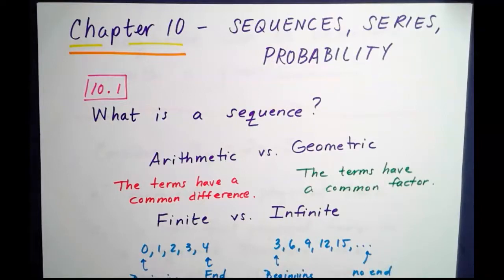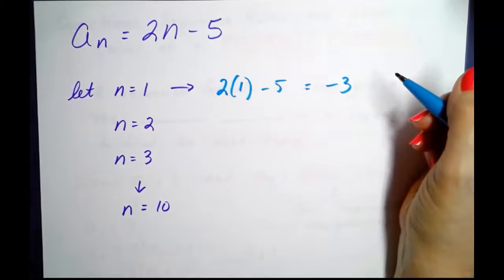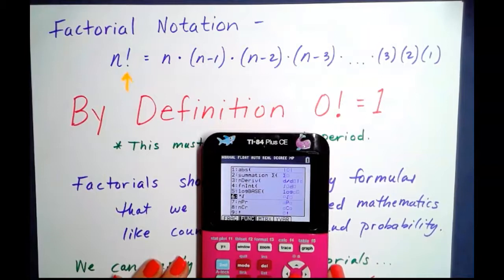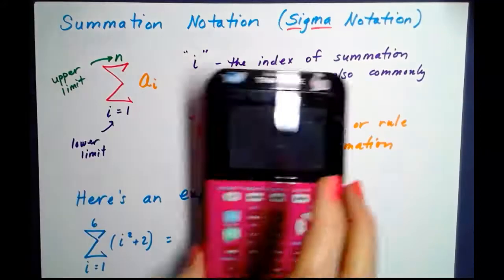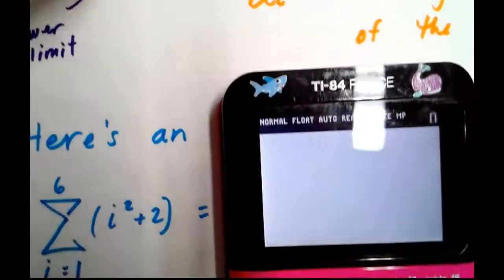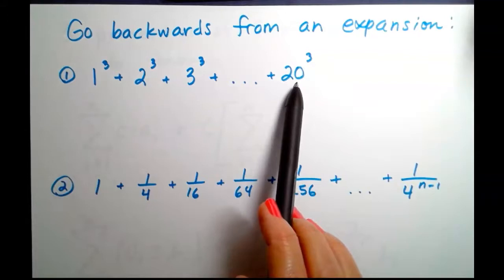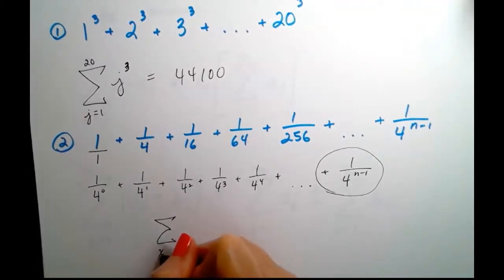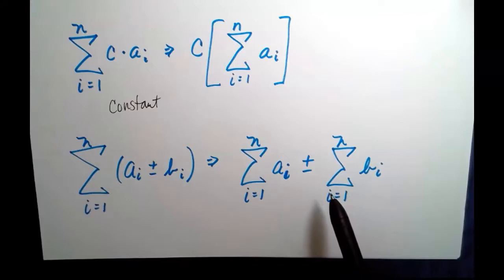Precalculus sequences and sigma notation